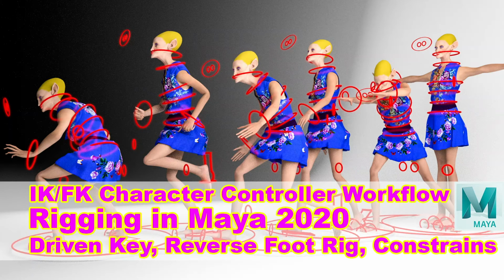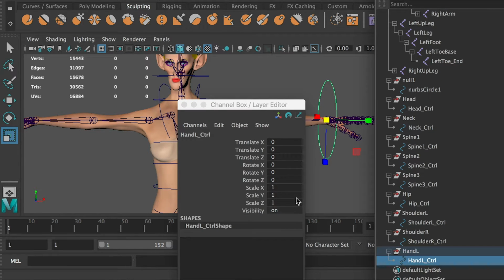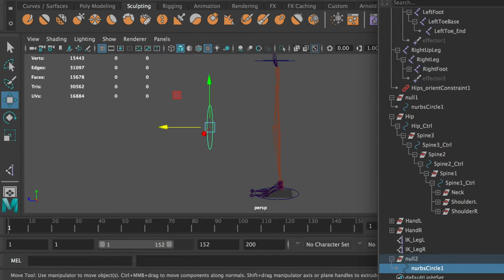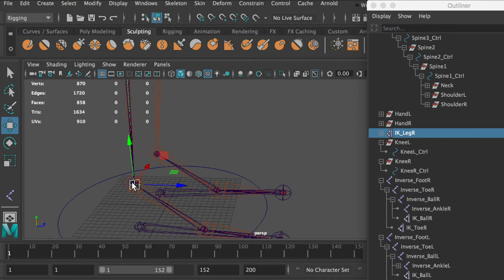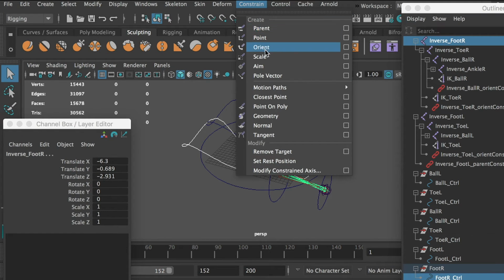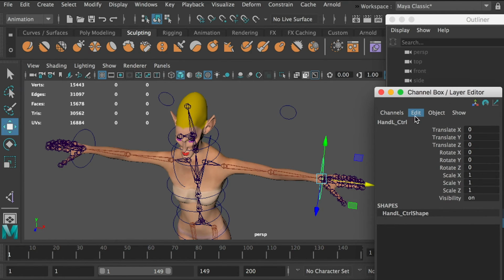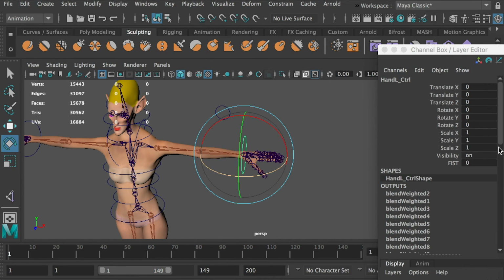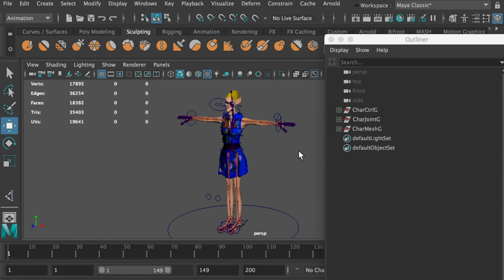Create IK/FK Character Controller, Driven Key, Reverse Foot Rig, Constrains, and more in Maya 2020.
In this tutorial, I will show you the workflow of setting up IK/FK Controller for your character. I will show you how to properly create the IK handle for the arms and legs, and set the preferred bending angle on the knee joint and the elbow joint. We will use Pole Vectors to aim the elbows and the knees. To control the fingers, we will set up driven keys on the hand controller. To control the legs and feet, we will create a reverse foot rig, so we can animate the toe joint and ball joint and have the follow-up animations on the legs. We will use the Aim Constrain on the eye controllers, so we can aim the eyeball to an object and follow that object's movement. In the end, we will clean up the scene and pack up the character for animation.

1, Introduction - Joint Hierarchy - 0:04
2, Controllers - Body and Arm - 1:02
3, Orient Constrain - Head and Body - 8:57
4, Parenting Controllers - Body and Arm - 11:26
5, IK Control - Leg - 13:25
6, Reverse Foot Rig - 17:58
7, Controllers - Foot - 24:21
8, Orient & Parent Constrain - Foot - 26:44
9, Parenting Controllers - Foot - 32:22
10, IK Control - Arm - 33:38
11, Driven Key - Hand - 39:46
12, Orient Constrain - Hand -47:11
13, Aim Constrain - Eye - 47:58
14, Packing Up for Animation - 52:45